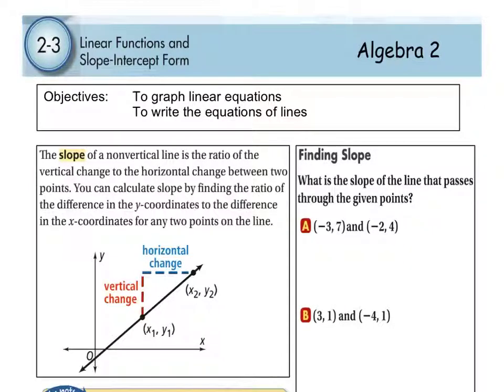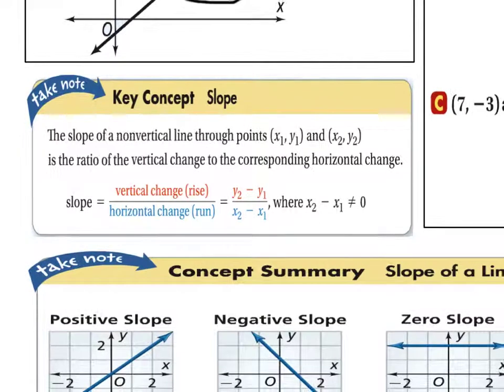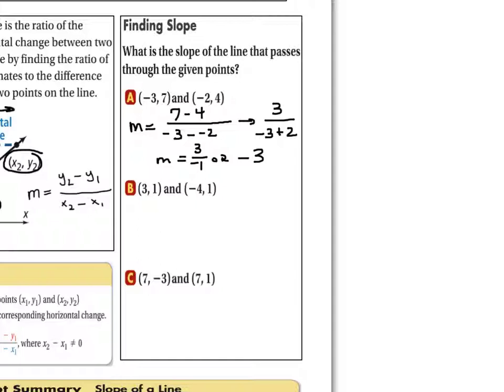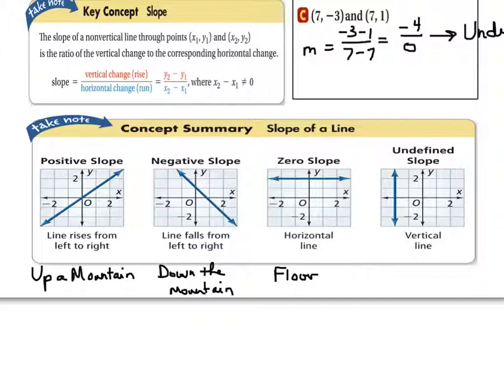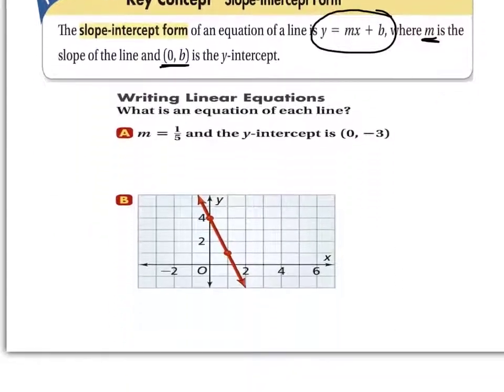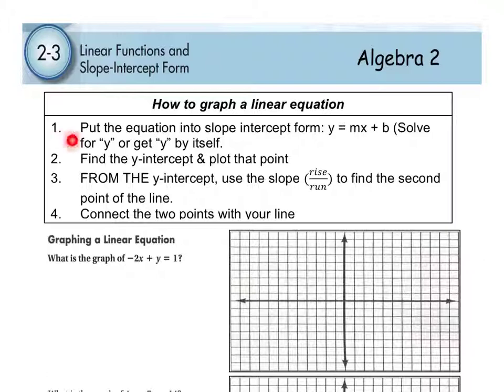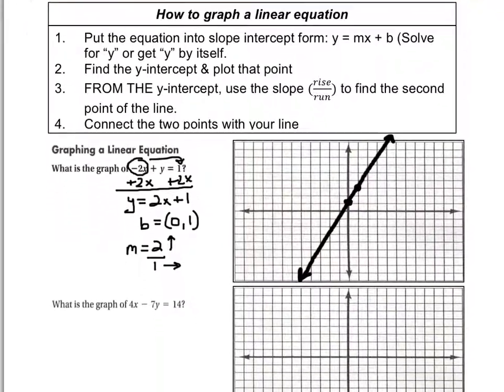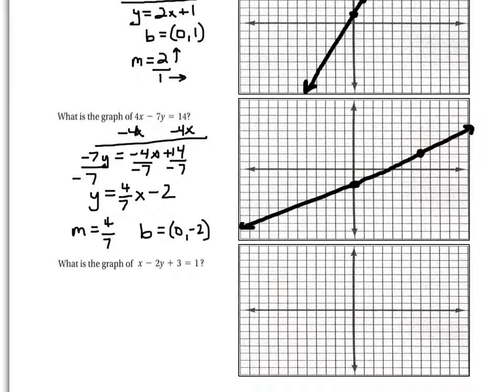Alg. II Section 2.3 Notes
Alg. II Section 2.3 Linear Functions Notes